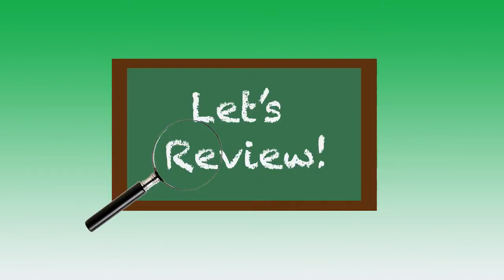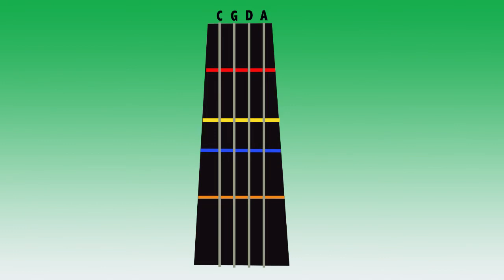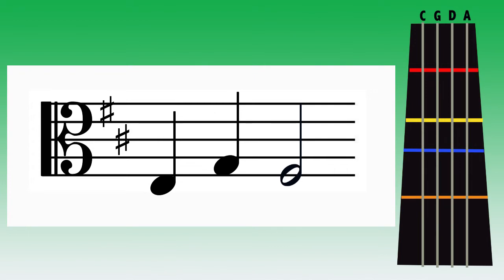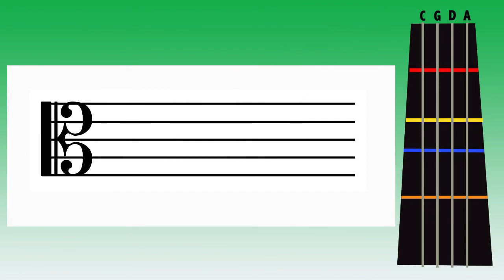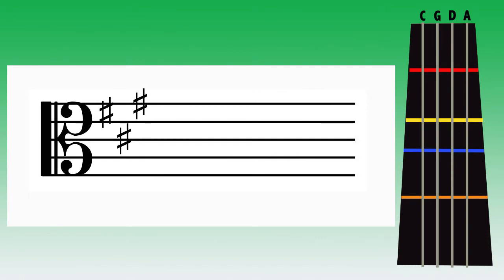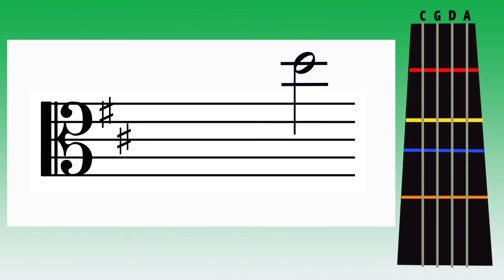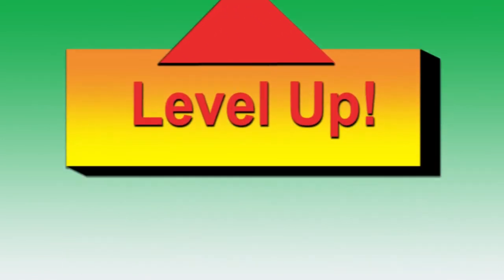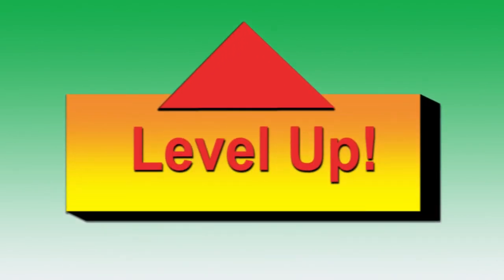Key Signatures for Viola Level 2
Play along with this video as you learn to apply key signatures using "high" 3rd finger on all four strings.

If you haven't learned "low 2" yet, check out the video Key Signatures for Viola Level 1

If you're not sure how flats and sharps work, check out the video Chromatics for String Players

For more String stuff or to get in touch with me, check out my